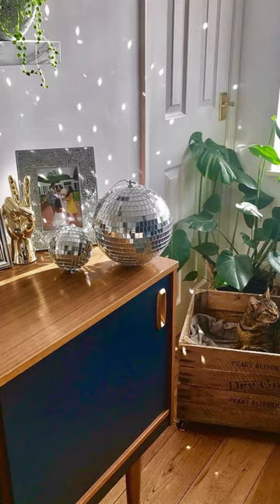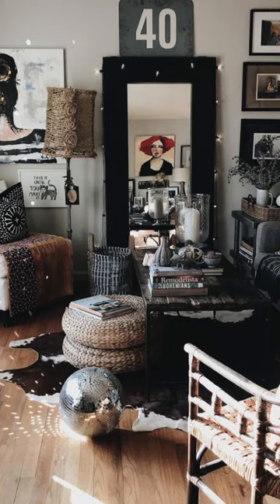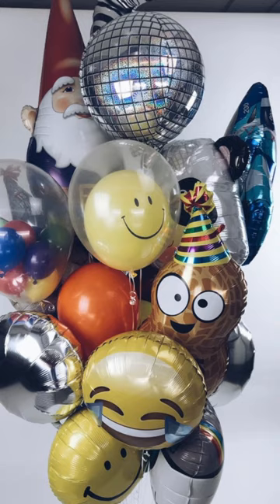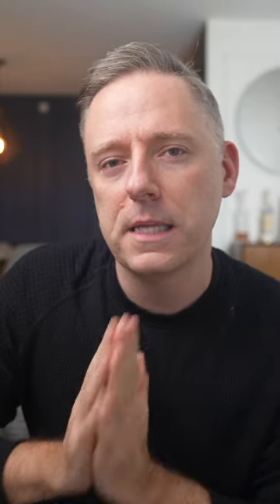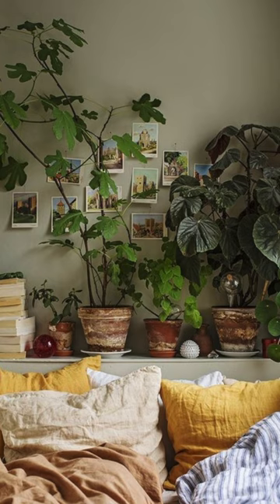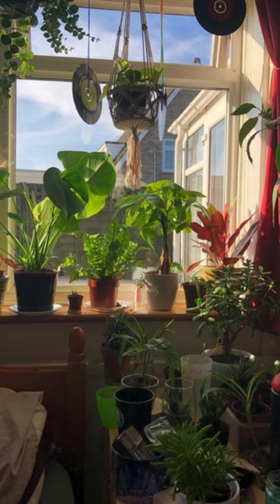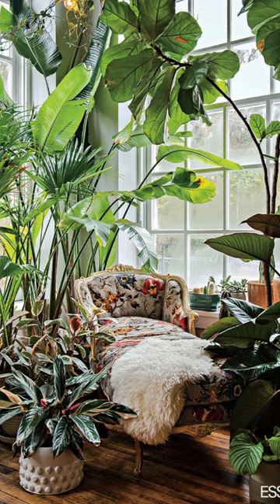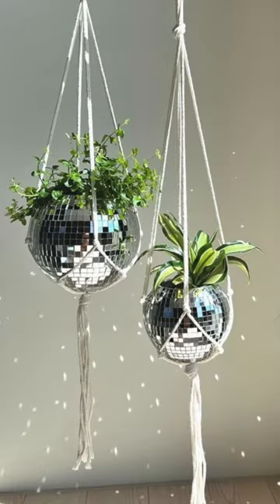Design Trends That Need to Go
Here are a few millennial and Gen Z trends I would like to see a little less of! As always, you are free to like what you like so if you love these, go for it.